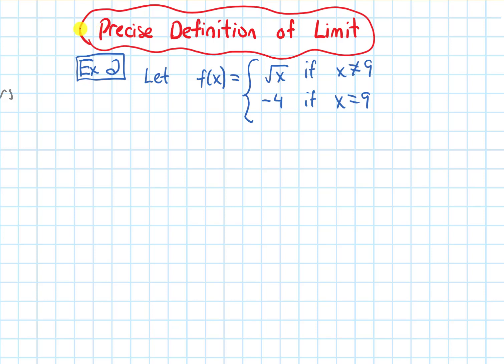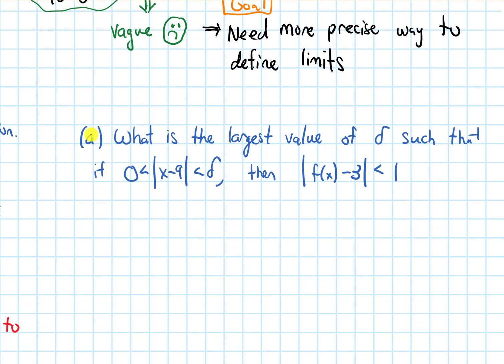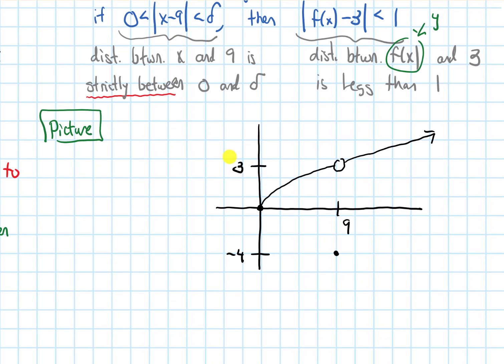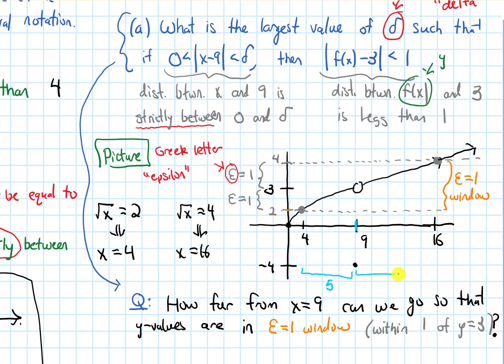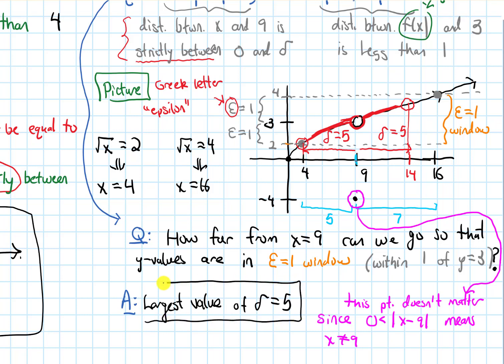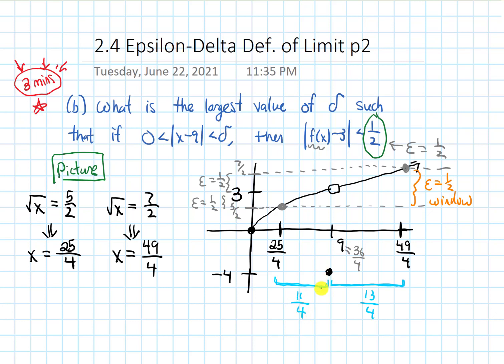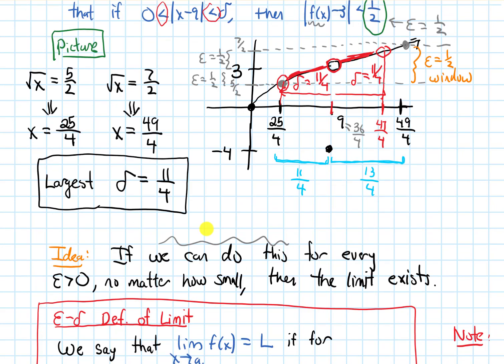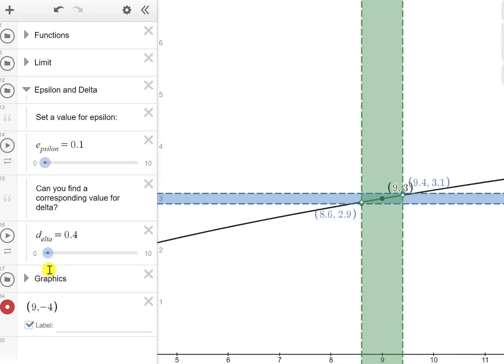2.4 Epsilon Delta Def. of Limit | Video 3 - Precise Def. of Limit (Epsilon-Delta) || Calculus 1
We motivate the epsilon-delta definition of a limit through an example in which we find the largest value of delta that "works" for progressively smaller epsilon values.

@0:00 - Current definition is vague
@3:05 - Epsilon = 1 example
@12:35 - Epsilon = 1/2 example
@18:27 - Epsilon Delta Limit Definition
@19:50 - Desmos Demo